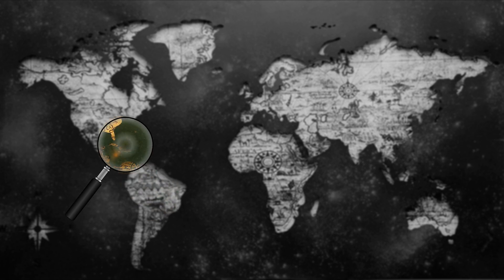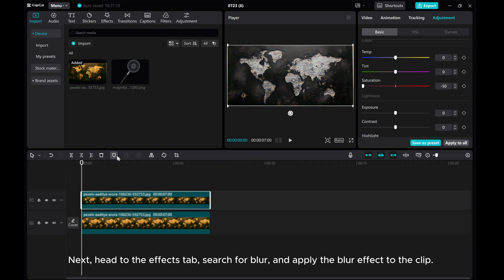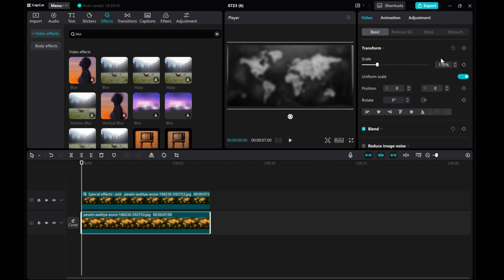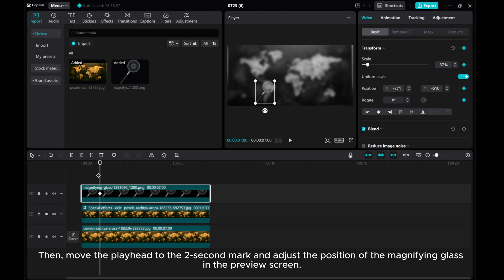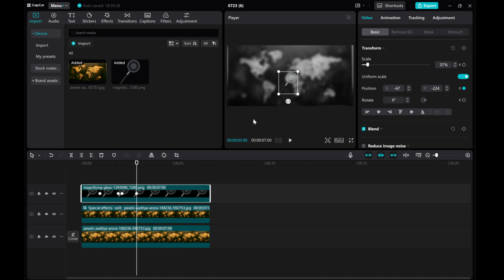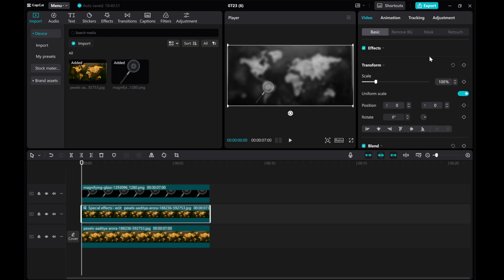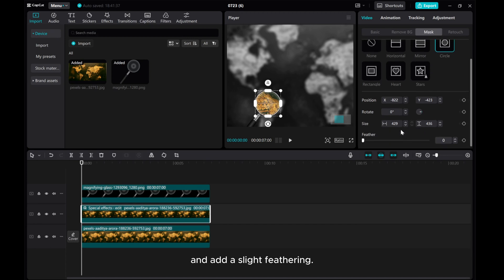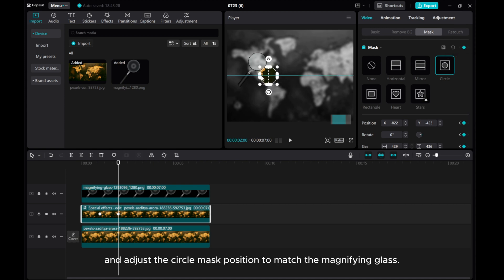Magnifying Glass Effect in CapCut PC | Step-By-Step Guide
Discover how to add a touch of magic to your videos with the Magnifying Glass Effect in CapCut PC!